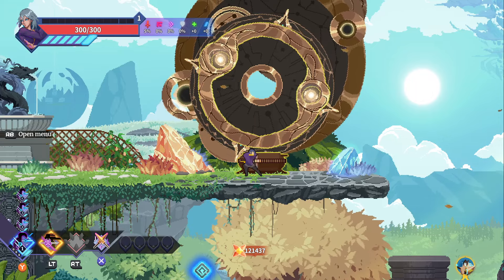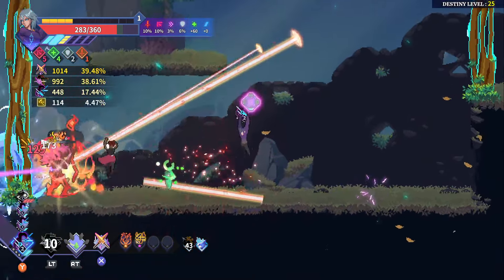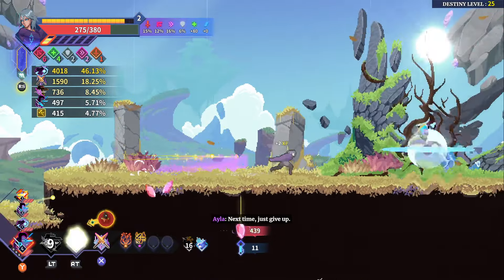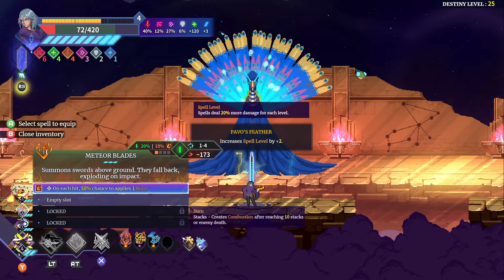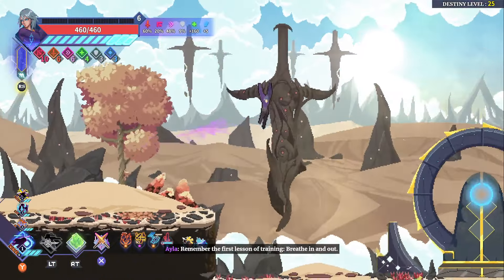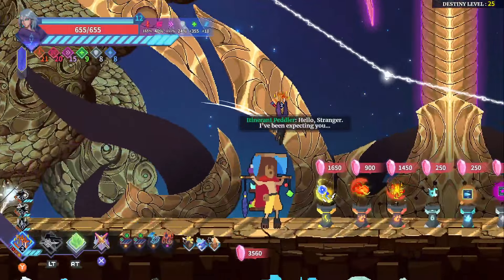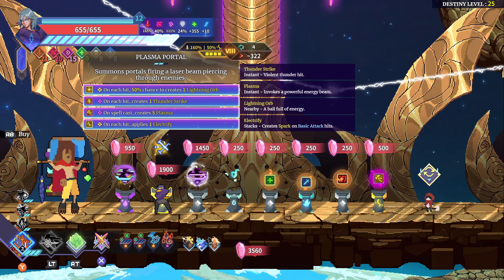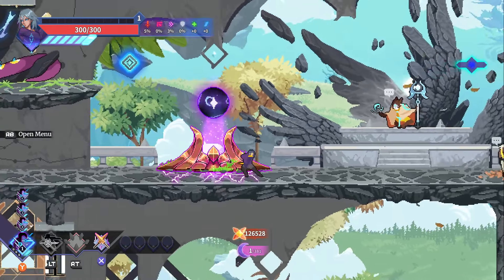SUPER FIRE-SPLOSION... With not so much fire... | Ayla | DL 25 | Astral Ascent (Full Release) | 76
If you are interested in the game PLEASE support the amazing dev team by buying their game!

Astral Ascent is a 2D platformer rogue-lite game set in a modern fantasy world. As one of 4 Heroes with very different personalities, you must escape from the Garden, an astral prison guarded by 12 powerful and vicious bosses, the Zodiacs.

Trying Out this new roguelike that looks and sounds just out of this world -- i cannot believe an indie gets this kind of quality while triple A games still have no idea how to produce even a fraction of the emotion that this kind of work can provoke in people

Astral Ascent Gameplay Commentary